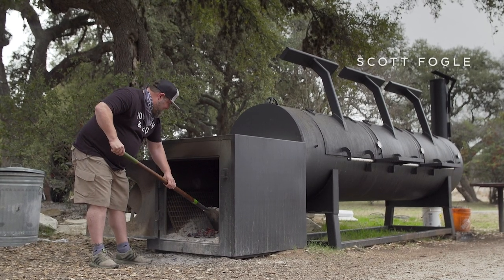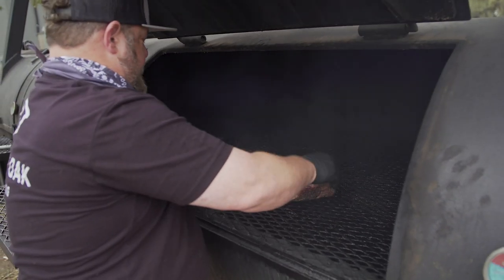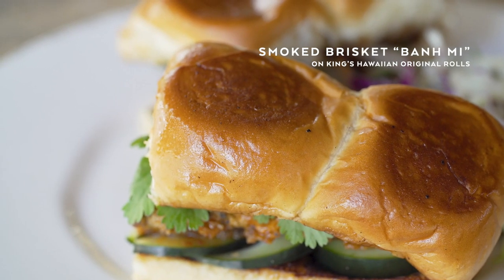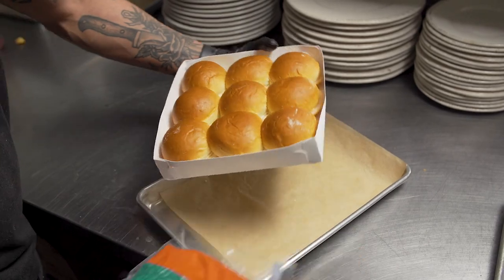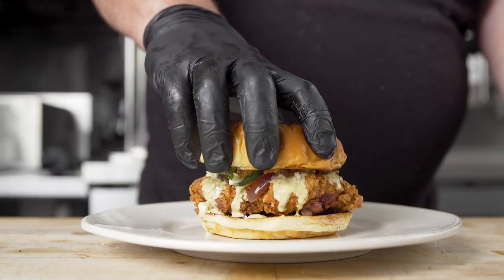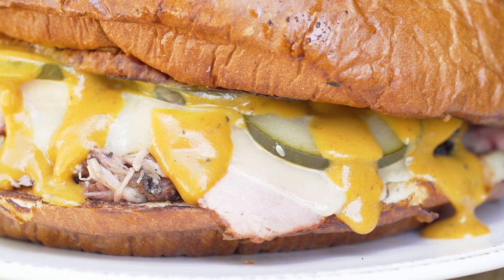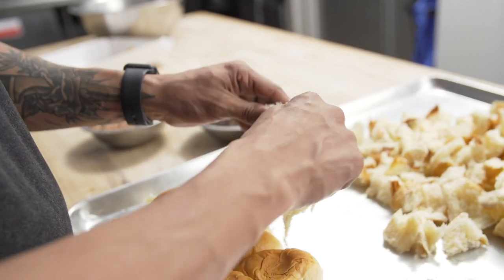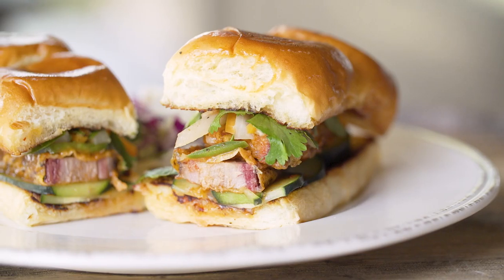TEXAS BBQ with KING'S HAWAIIAN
We challenge Alice's restaurant at Treaty Oak in Austin, TX to make 6 dishes using King's hawaiian and this is what they came up with. It's Hawaii meets Texas.